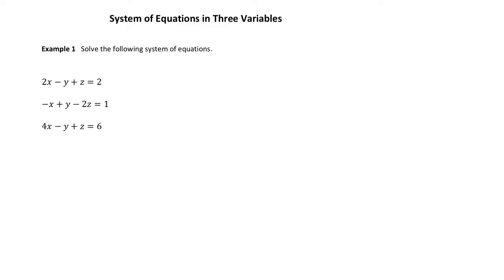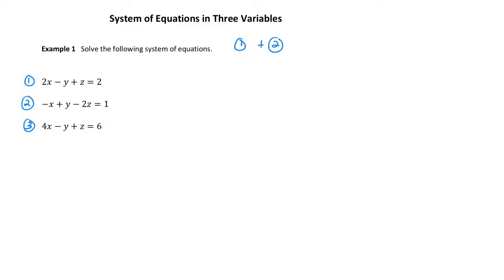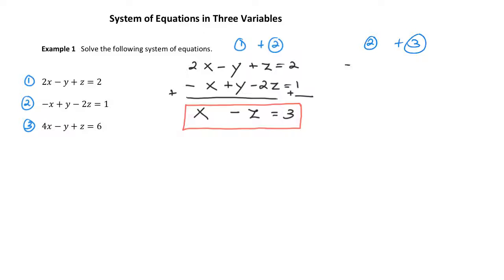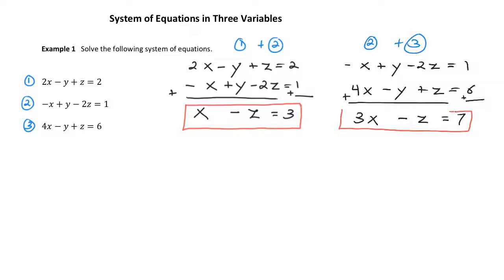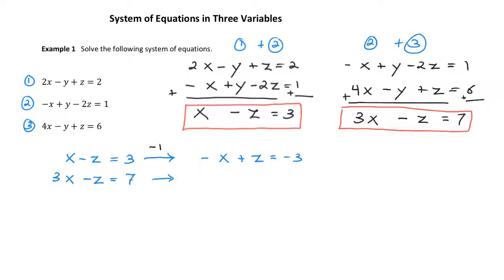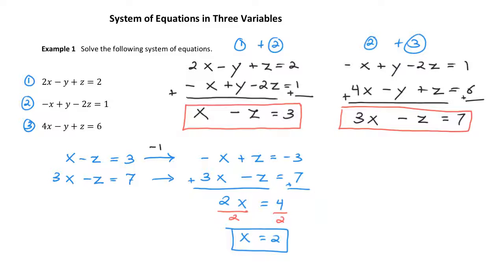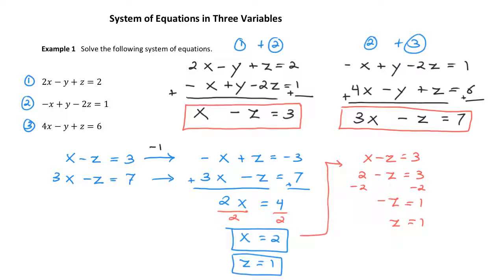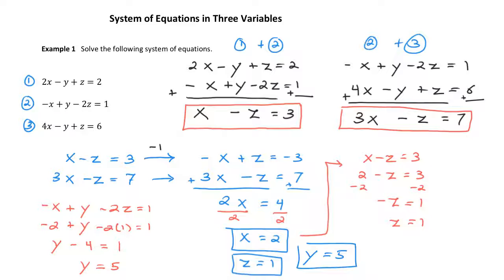MTH 095 Systems of Equations in Three Variables